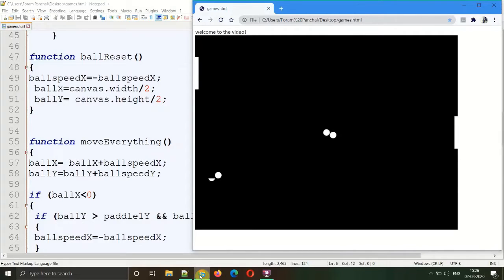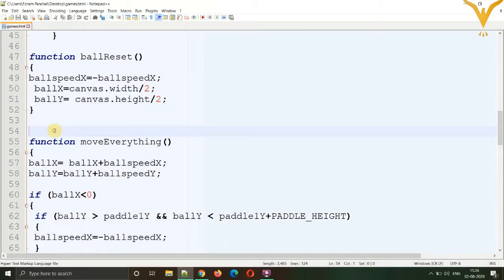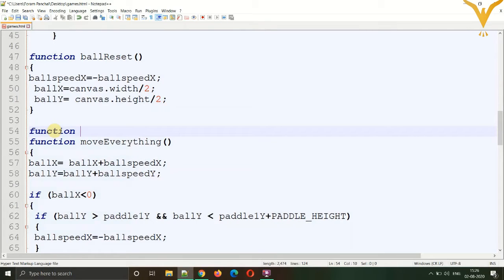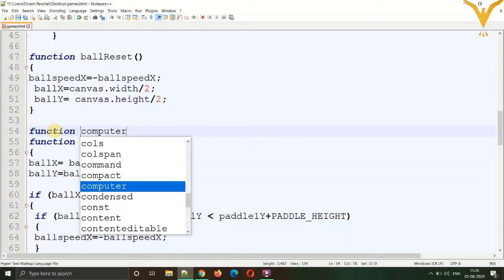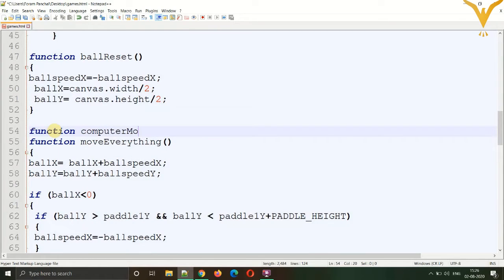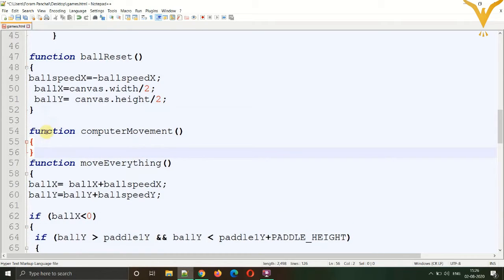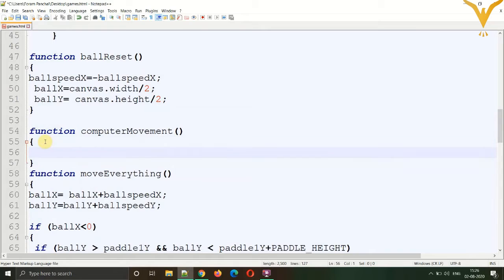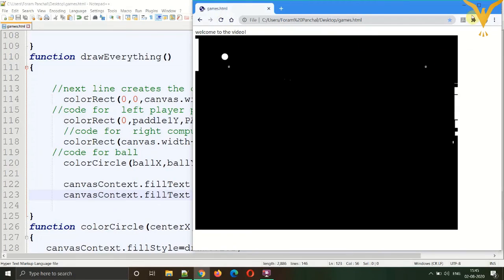GAME DEVELOPMENT USING HTML & JAVASCRIPT | Paddle AI & Scoring | Lecture 9